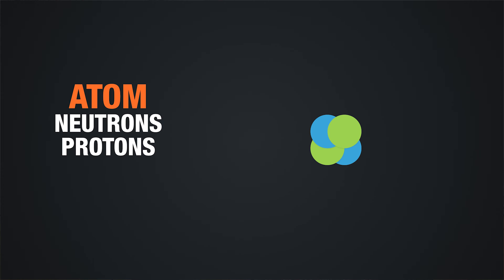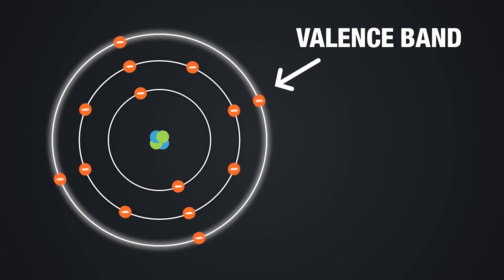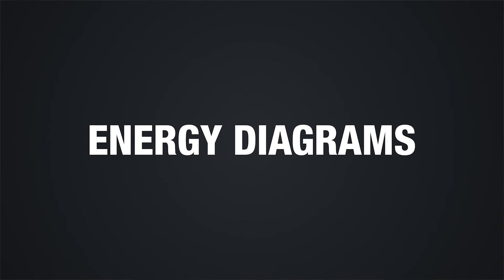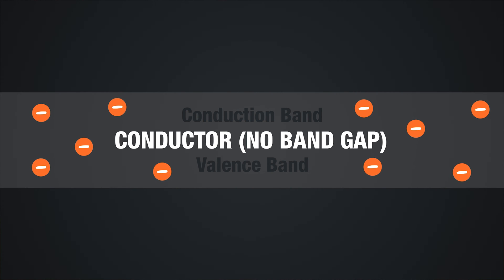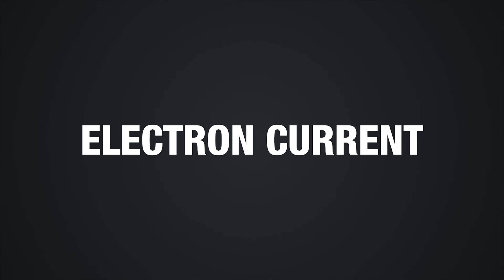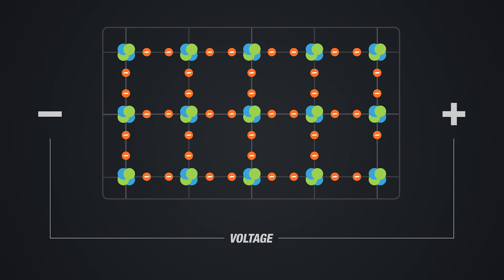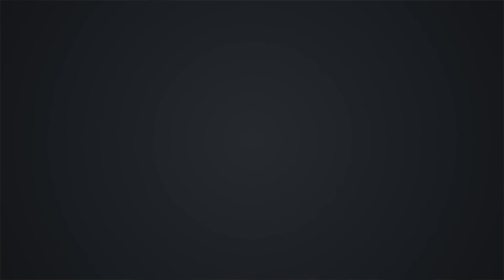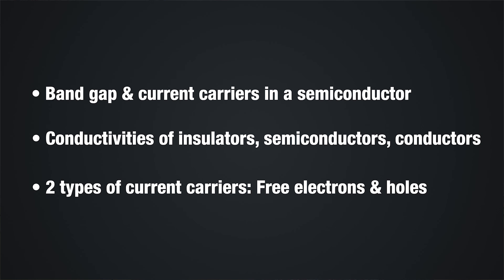Band Gap and Semiconductor Current Carriers | Intermediate Electronics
What makes a semiconductor a semiconductor?  For that matter, what makes an insulator an insulator and a conductor a conductor?  It all comes down to how much energy it takes to pull an electron away from its nucleus!  We delve into this and also talk about how not only electrons move but also the lack of electrons, or holes, move.  It's kinda weird but pretty cool.  Check it out!

This video is on our website, as well as the animations and a written transcript

00:14 Parts of an Atom
00:37 Valence Band
01:00 Band Gap
01:19 Three Types of Materials used in Electronics and their Band Gaps
02:00 Current Carriers in a Semiconductor
03:34 Summary